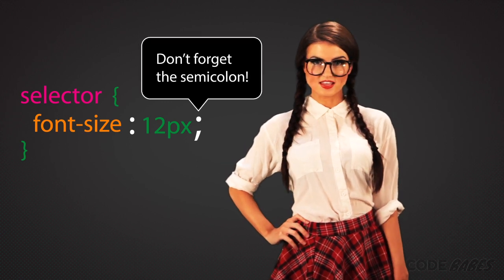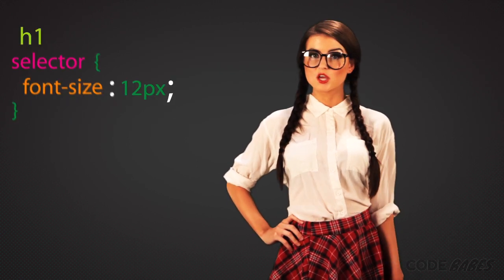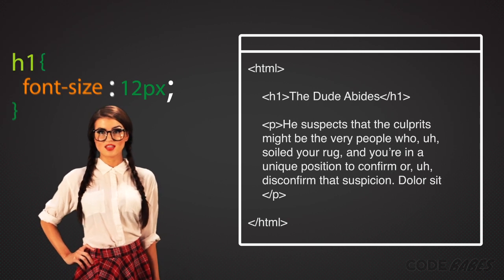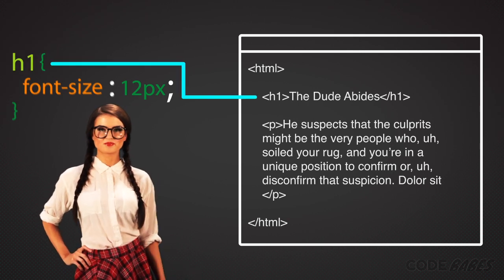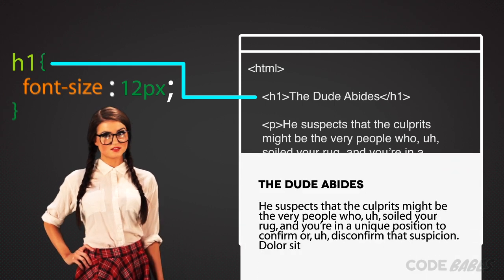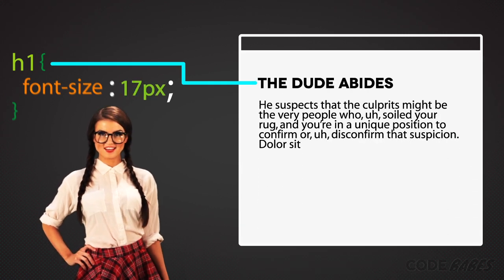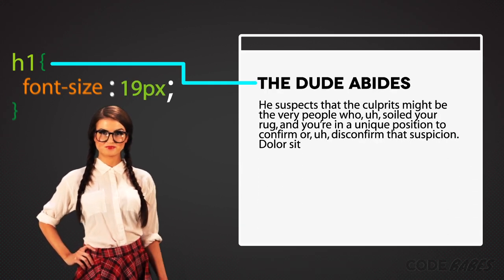CSS Virgin - Intro to CSS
This is the CodeBabes CSS virgin course. You need some knowledge of HTML, a computer, a text editor, and your brain. Let's get started.

At its most basic level a webpage is made up of HTML. HTML creates the text on the page and the basic structure of the information. But plain old HTML can get pretty boring, pretty fast. CSS gives it a makeover, so it's sexy, like me. CSS gives you more tools to focus, a users attention on part of the HTML page. So let's talk about how it works.

CSS is a very basic computer language with its own unique syntax. CSS determines how something will look by specifying a property and a value for that property. The property and value are separated by a colon, no, not that Colin. Ok, yeah that's better.

So lets say we want to set the font-size of an HTML element. Well, first we list the property of font-size and then we give it a value, let's say 12 pixels. Ok, but how does the HTML know what CSS is trying to say?

That's where selectors come in. Selectors allow CSS to refer to a certain element of HTML. They are listed right before you specify the property and value; like this, selector—opening brace—property—value—and a closing brace. Let's say that text is enclosed in an H1 tag, creating an H1 element. The H1 tag can be the selector, then the CSS will affect that entire H1 element and any other H1 elements that may be on the page.

So go pass the quiz and in the next lesson I might have a little less clothing on, and I will tell you where to stick your CSS. (wink)